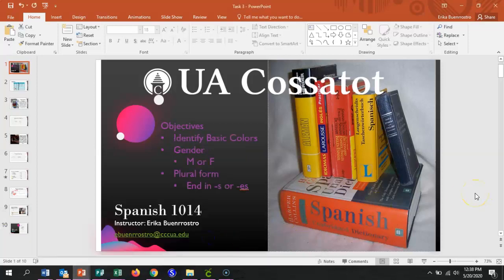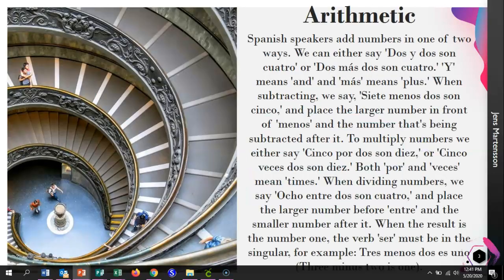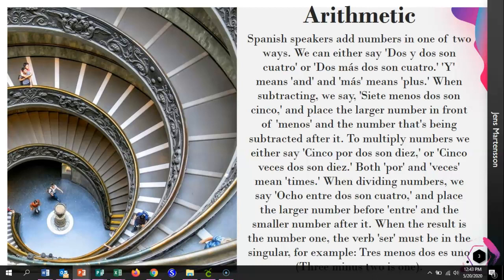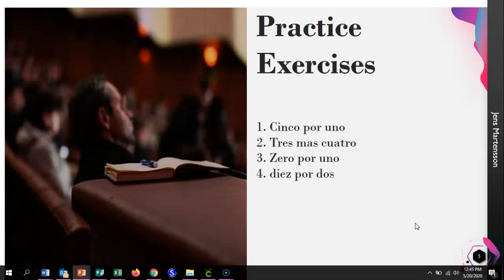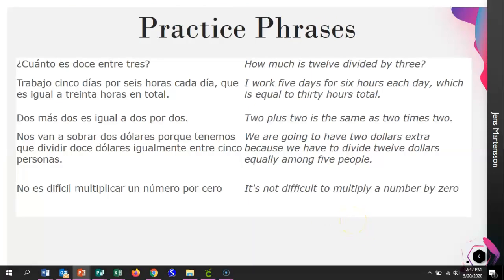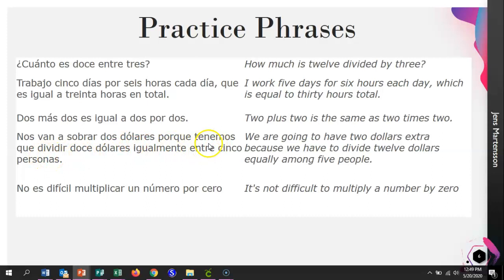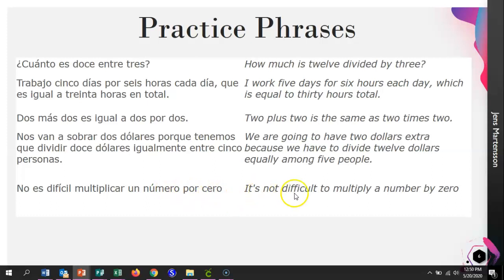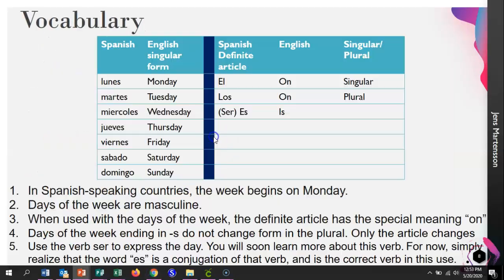Task 4 Vid 1